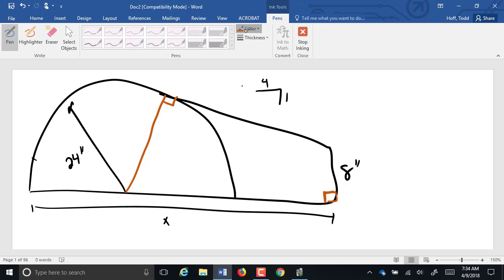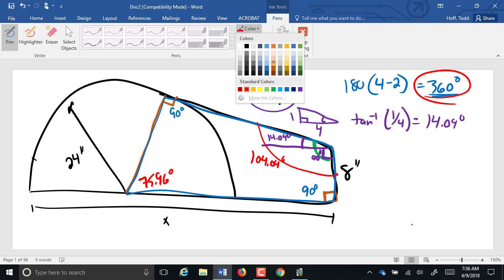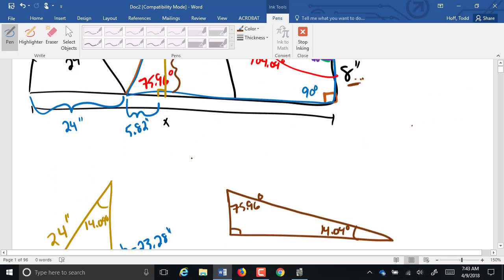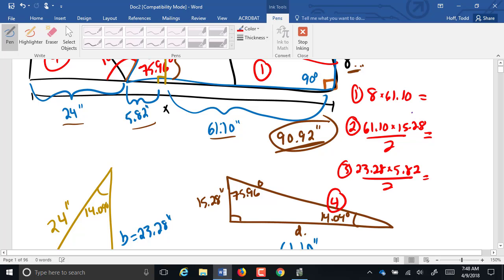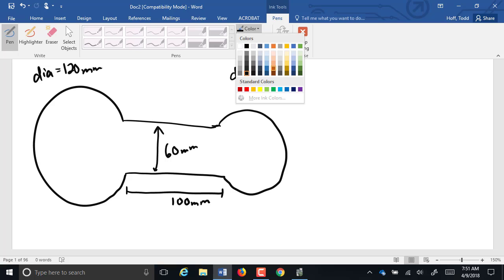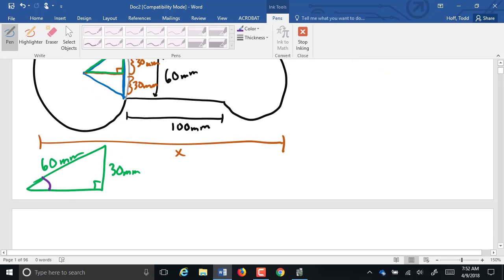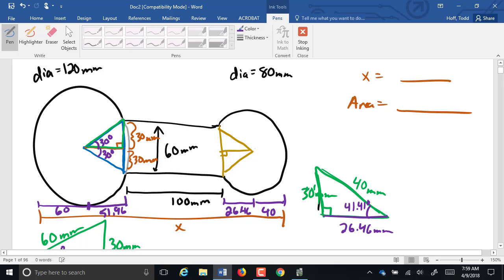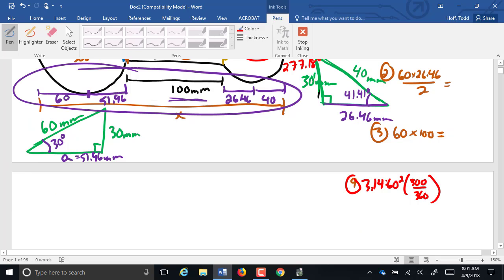38 Complex Trig app 3